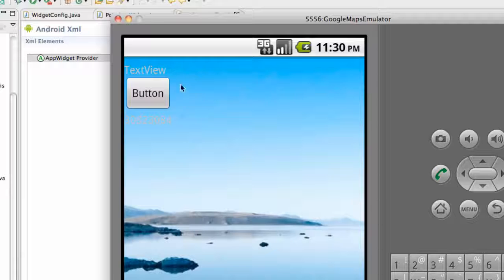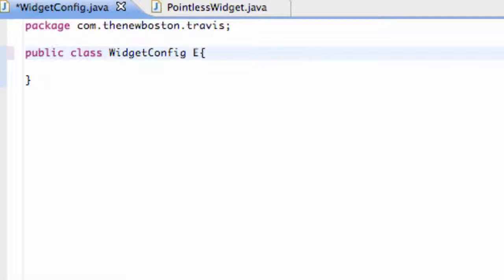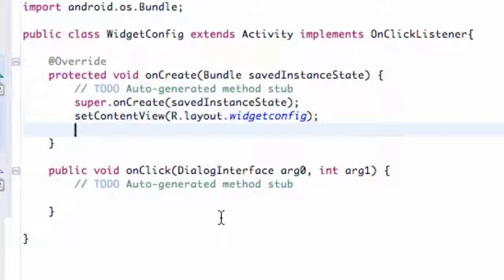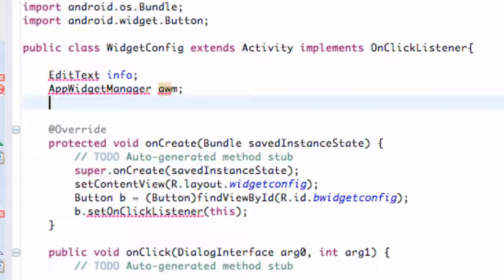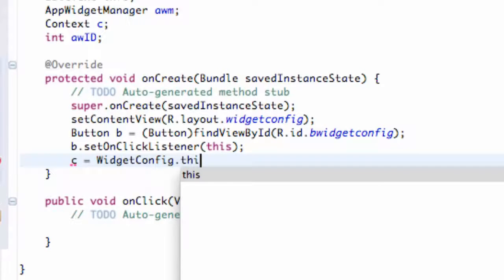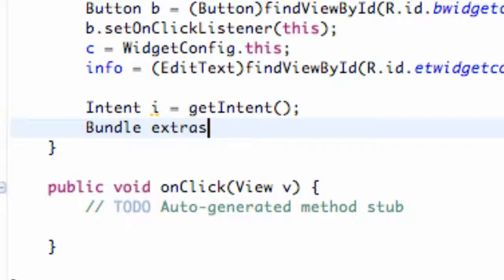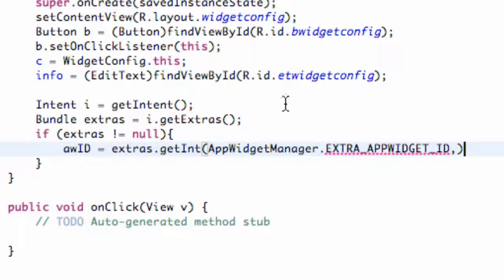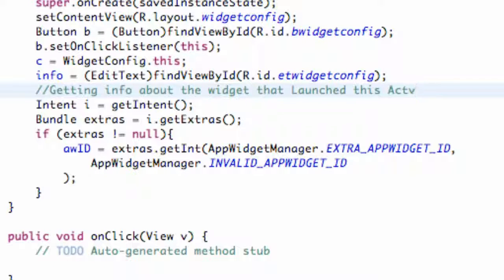Android Application Development Tutorial 165 Setting up Widget Configuration Class YouTube